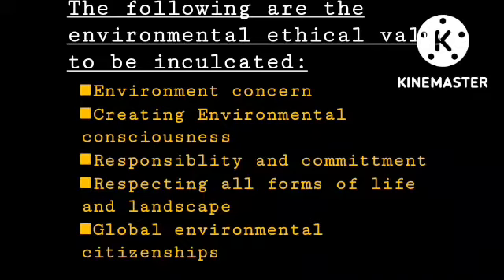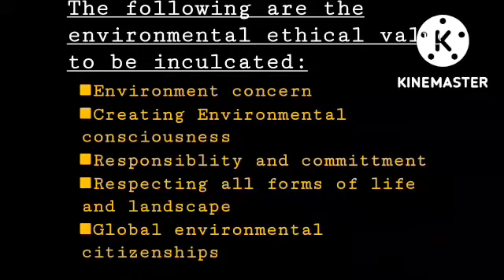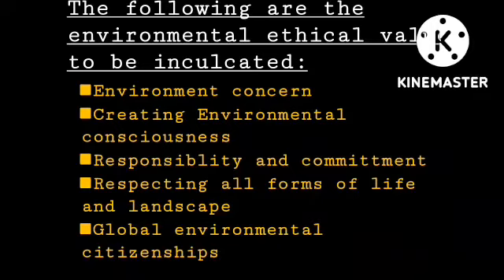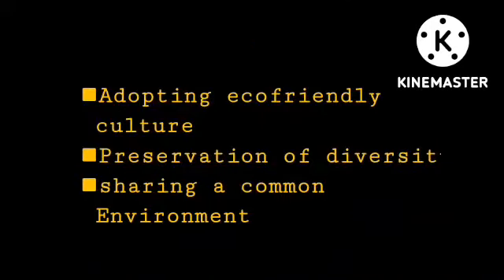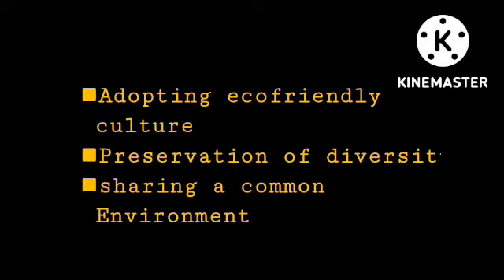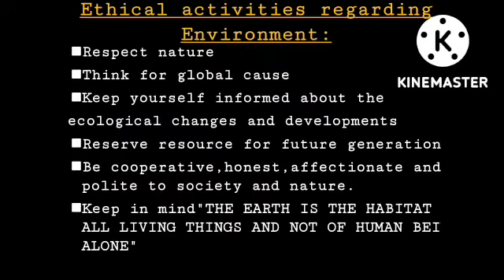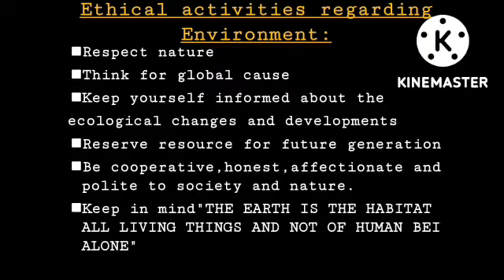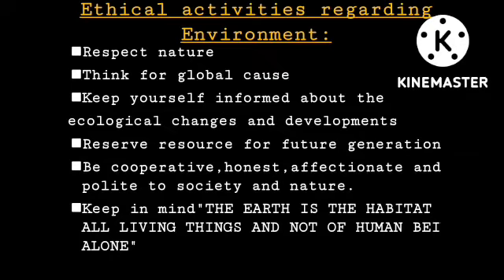Environmental ethics NEP syllabus 2020 for first year degree students (BBA/B.com/BCA/Bsc)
subject:Environmental science
Information shared according EVS syllabus (NEP 2020)